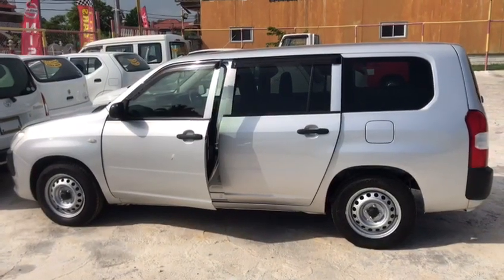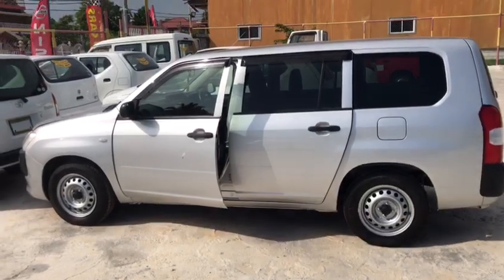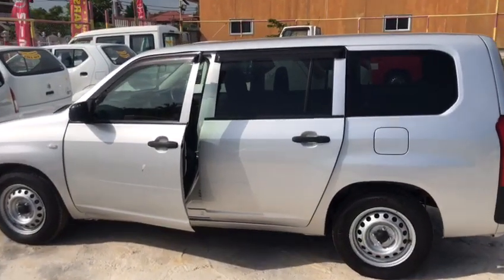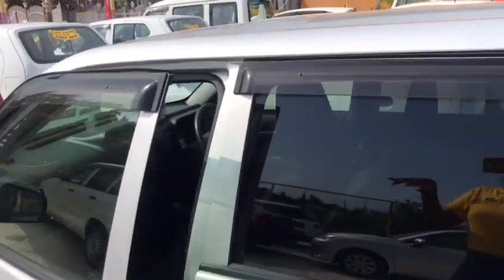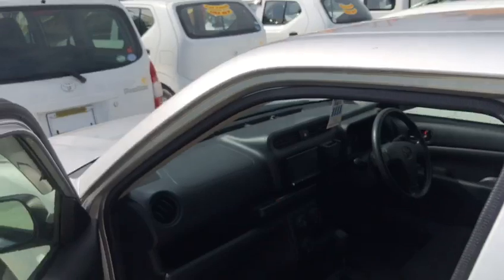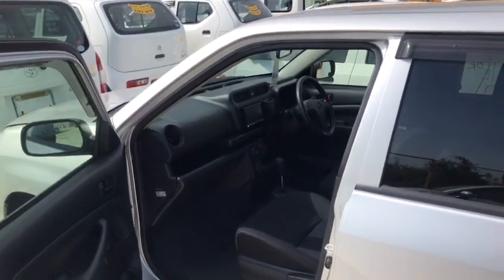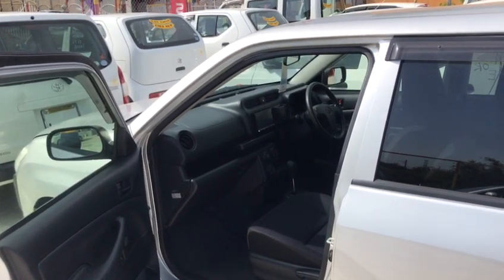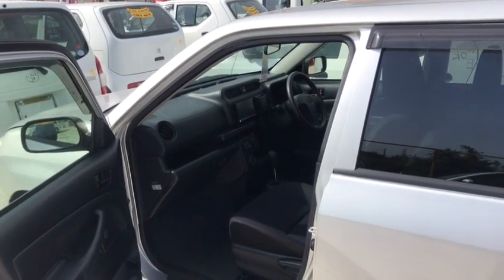2017 Toyota Probox DX Comfort Available in New Bowens, Hayes, Clarendon, Jamaica.